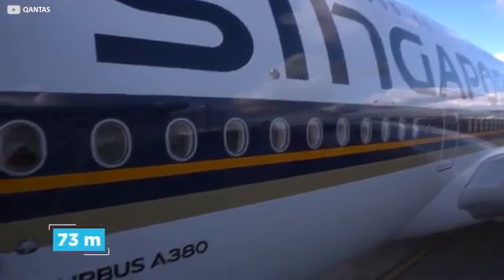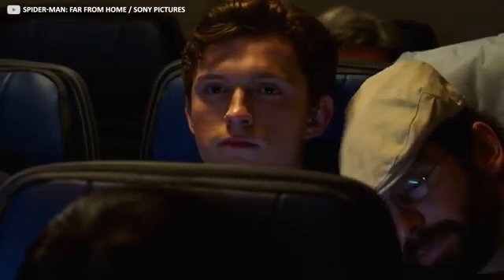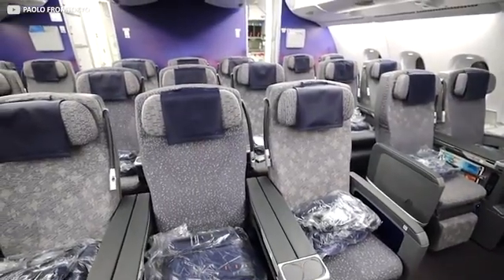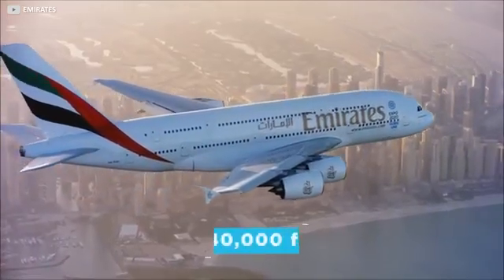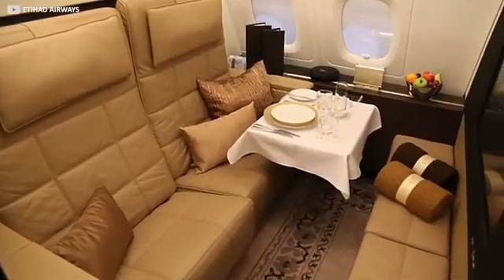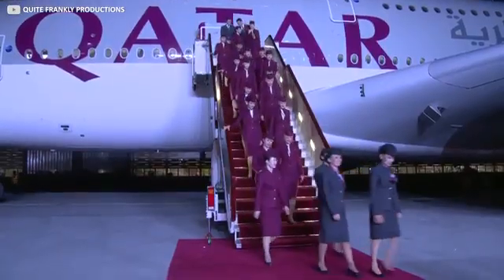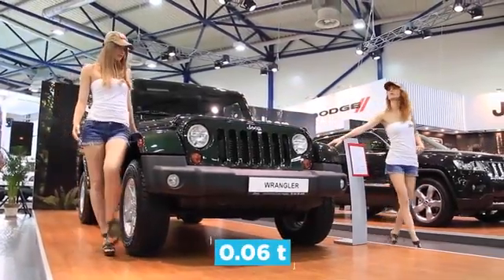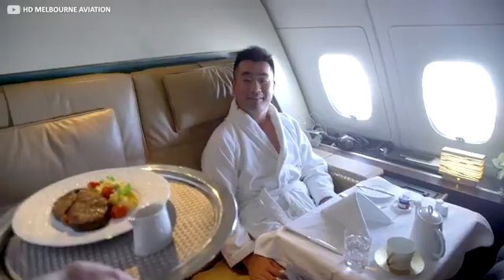World largest planes | Interior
At 73 metres in length, and with an 80 metre wingspan, the Airbus A380 is the world’s largest ever passenger plane. Travelling at speeds of over 700 mph, this jumbo jet can transport you between countries in utter luxury. But how exactly is life inside an A380?

Global giant, British Airways, runs a fleet of these feats of engineering, setting the standard for Economy comfort in the industry. Passengers will be immediately greeted with a double width staircase towards the front of the plane, one of the first of its type, and of course leading to the A380’s famous upper deck.

Throughout the cabin, LED lights provide the most energy efficient lighting solution. These can be controlled to mimic different scenes, or moods, such as sunset and sunrise, to help prevent fatigue among passengers, helping with the changing time zones.

Plenty of natural light also enters the cabin during daylight hours through the exceptionally large windows, which are larger than most other aircrafts’.

Biggest Plane in the world